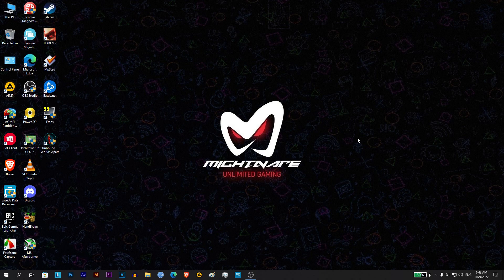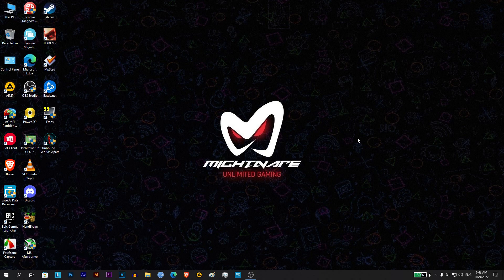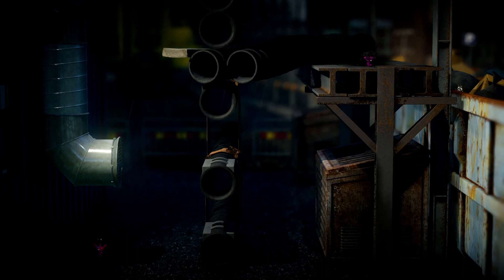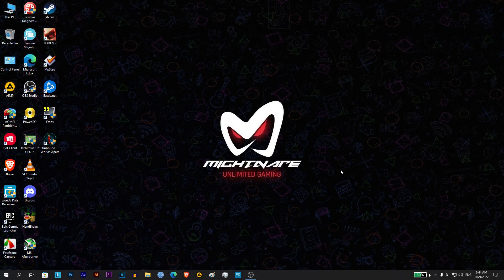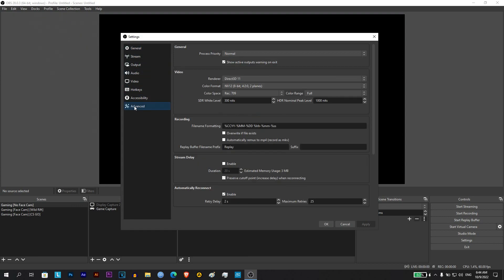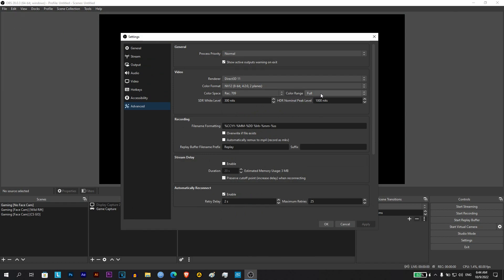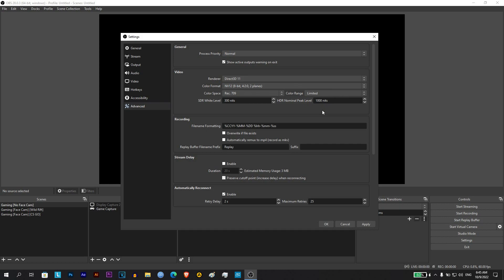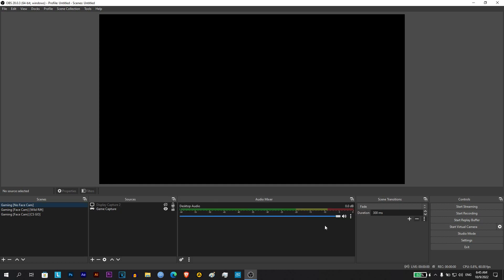OBS game recording is darker than the game [Fix]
Hello, gaming content creators,
I'm pretty sure you've encountered this issue with OBS when you record your gameplay, but the output video is darker than the actual game.
In this video we're fixing this issue.